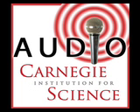Advance in understanding cellulose synthesis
Cellulose makes up plant cell walls, gives plants shape and form and is a target of renewable, plant-based biofuels research. But how it forms, and thus how it can be modified to design energy-rich crops, is not well understood. Now a study led by researchers at Plant Biology has discovered that the underlying protein network that provides the scaffolding for cell-wall structure is also the traffic cop for delivering critical growth-promoting molecules where needed.